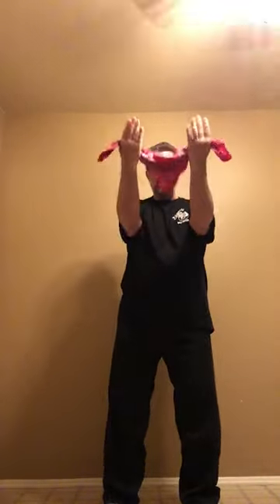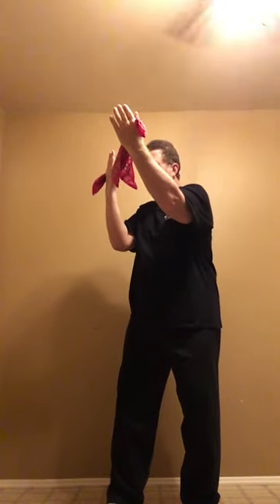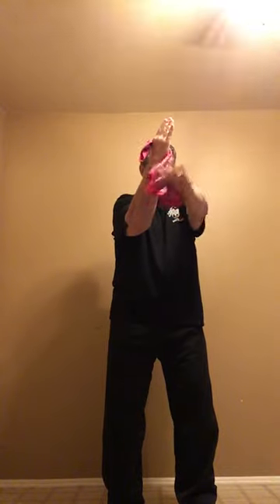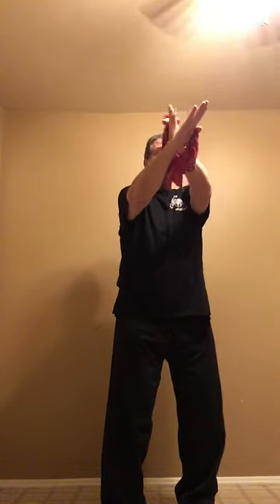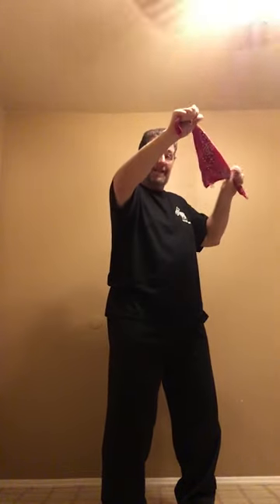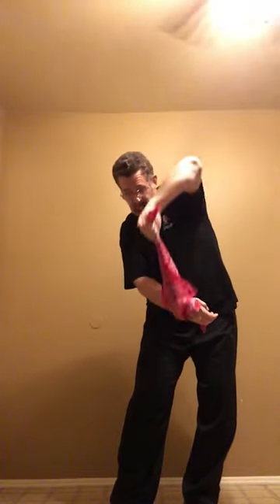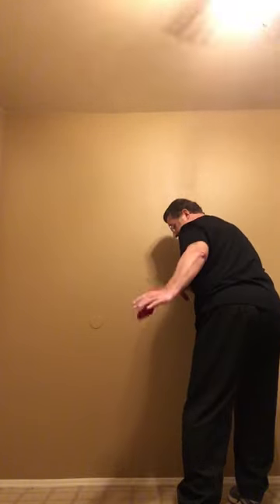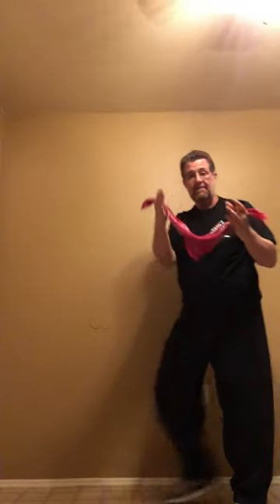Standup Defense frontal assault - Setting the Table 2 Bandana Training #7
Showing how to train by yourself the self defense technique of Setting the Table by yourself using the bandana. The Bandana helps you improve position and bio-mechanics of your framework so that you do not over extend or allow your hands to separate too far. Continuation of my Self Defense Training during Social Distancing Series.